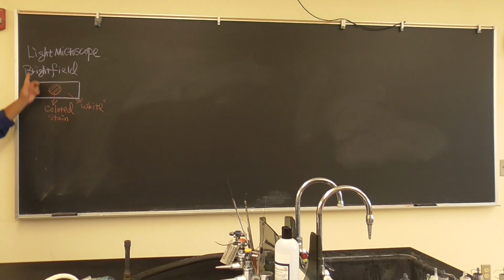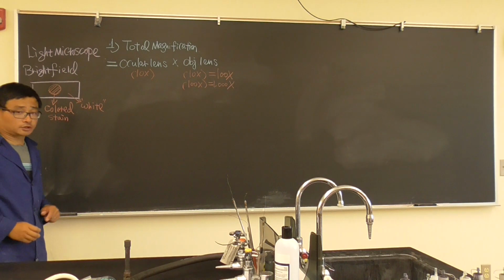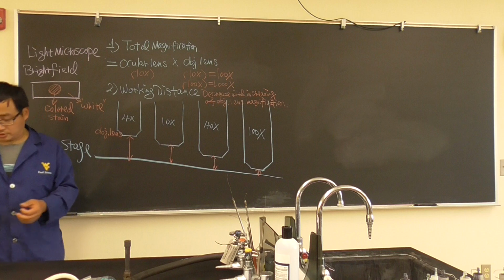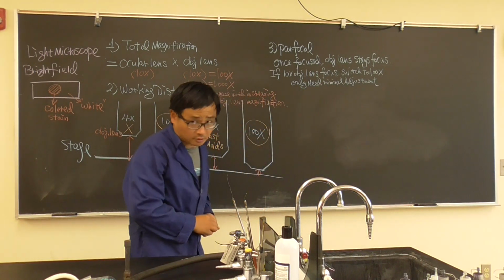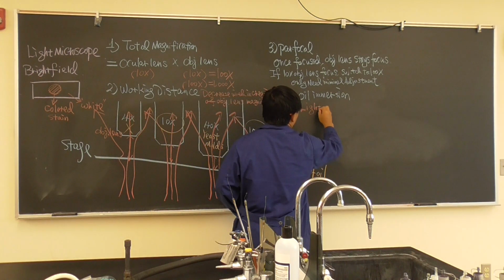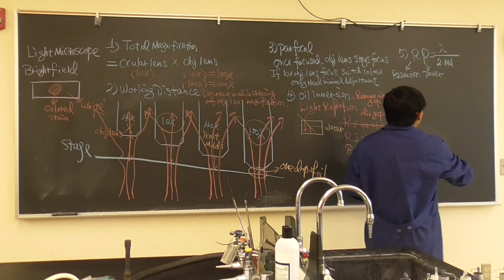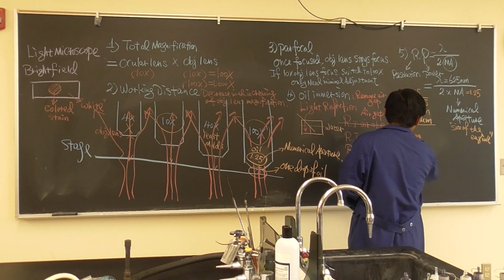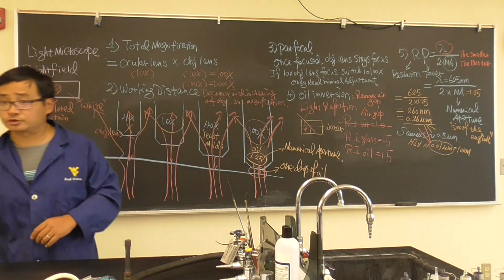AEM341 Lab 1 Microscope Use